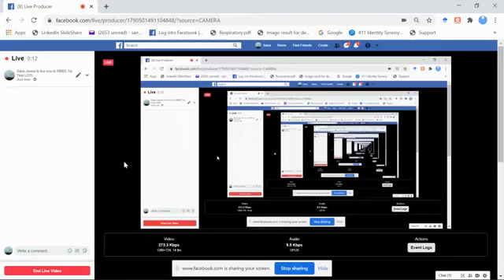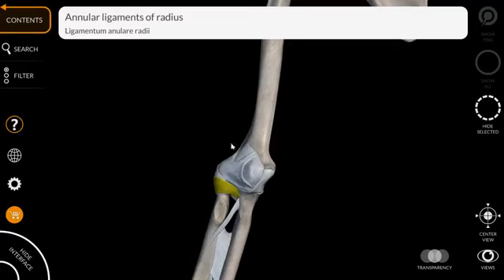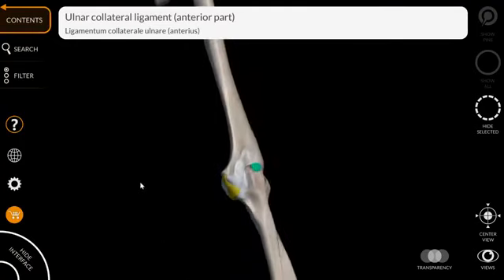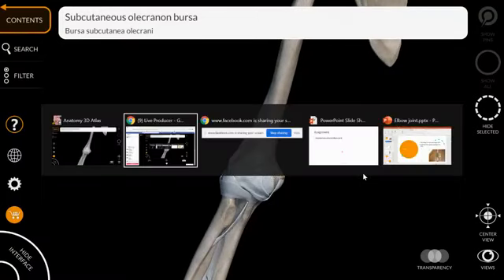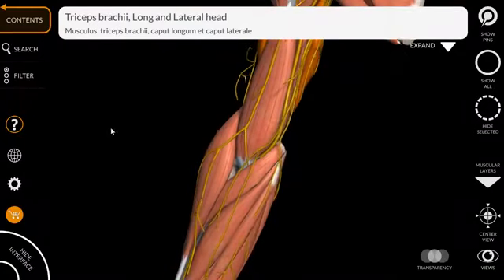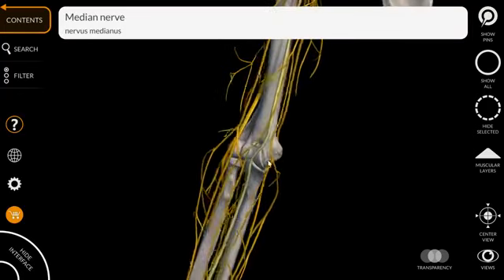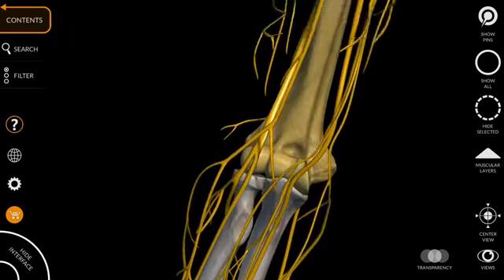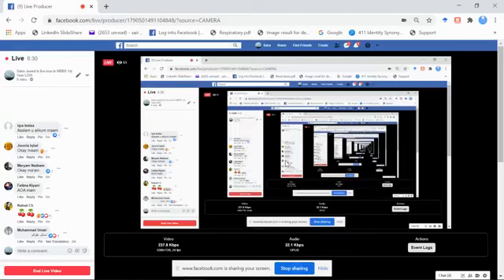3D elbow joint + exam questions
Anatomy of Elbow joint is discussed with a 3D model in this interactive lecture recorded live

The concept of Students Oriented Anatomy has been launched by Dr. Saira Jawed. She is a graduate of Army Medical College, Rawalpindi Pakistan and has specialized in the subject of Anatomy and Medical Education. She has a keen interest in teaching  and has taught medical students in various renowned medical institutes for past 10 years. She makes the subject easier and understandable for the medical students who have just started their career in medicine. Her lectures have key points, variety of examples and simulations which make the content of Anatomy simple and memorable. Thereby providing strong building blocks and base to the future doctors, this helps them to happily adhere and accept their career and develop a strong professional identity.. Therefore we say "we construct doctors"..